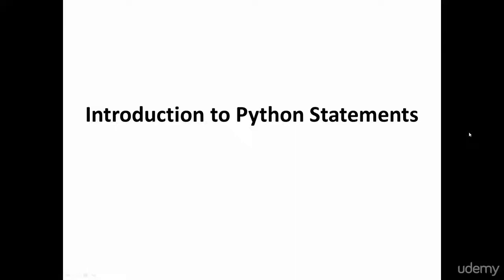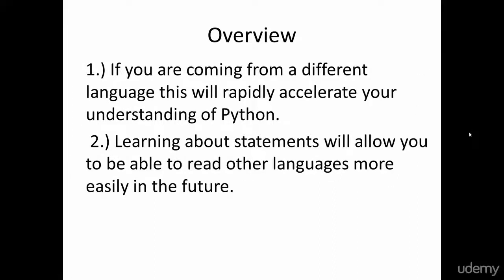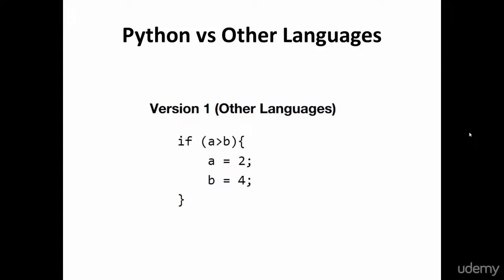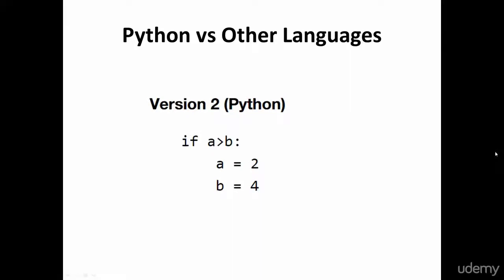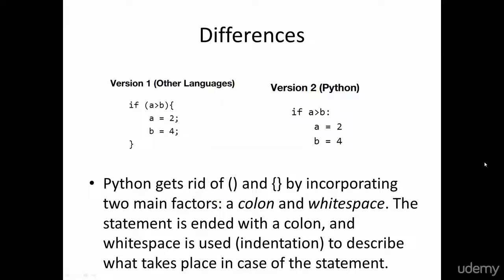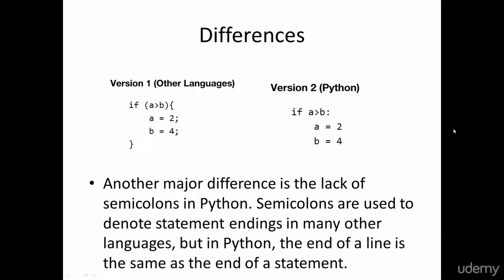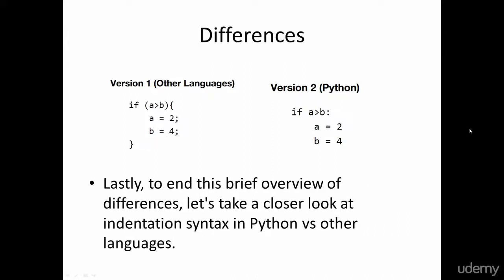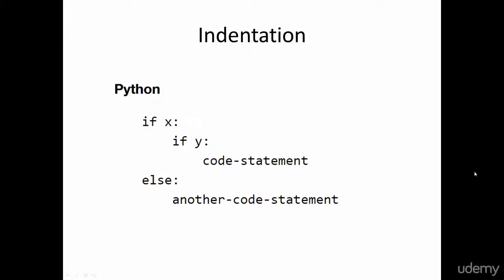#20 INTRODUCTION TO PYTHON STATEMENTS : Learn Python Programming | Beginner to Advanced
INTRODUCTION TO PYTHON STATEMENTS :Learn Python Programming | Beginner to Advanced